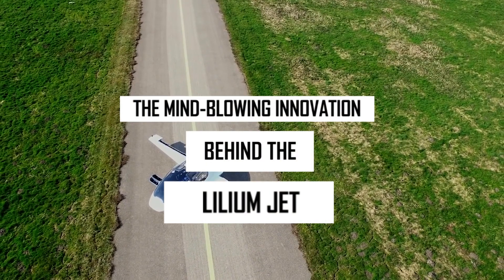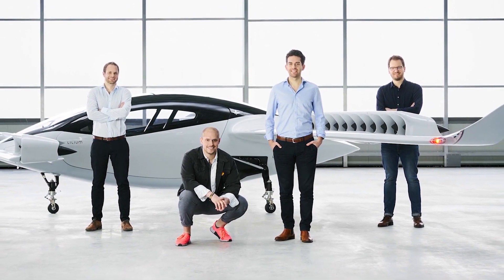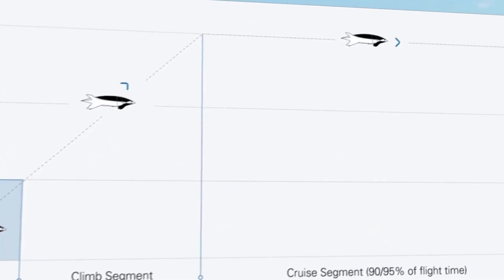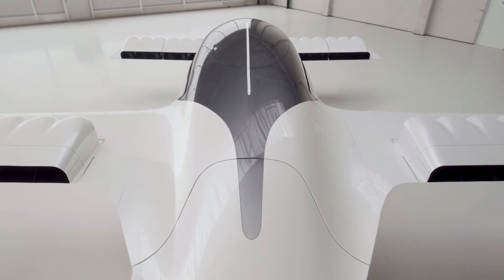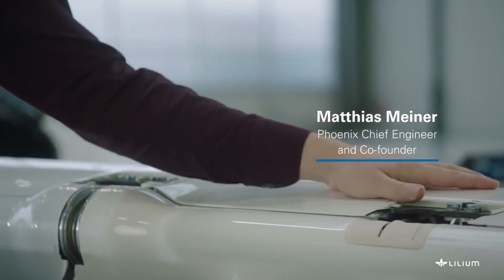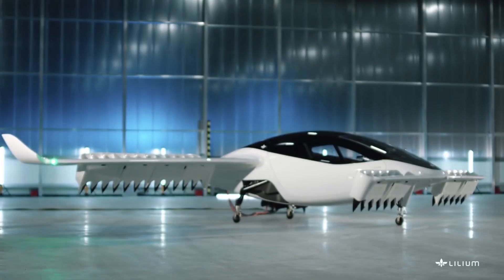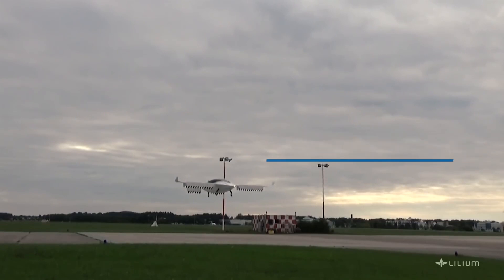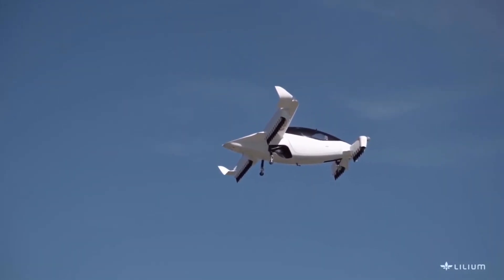The INSANE Innovation Behind The LILIUM JET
Meet the Lilium Jet, the first-ever electric vertical take-off, made out of an insane innovation, and also, one of the best landing jets in the world.

From featuring an industry-leading payload and cabin to pursuing a low noise and dual certification, indeed “the Lilium jet changes the way your world moves”.

This is not even the best deal yet, the adaptable cabin configuration technology promises users a top-notched flight experience.

In fact, the engineering tricks used in pulling off this masterpiece are just so massive that we can’t help ourselves from creating an interesting piece on it.